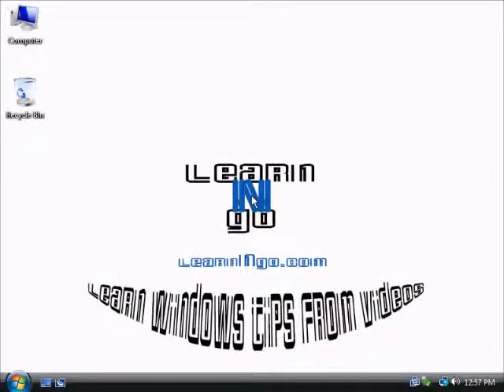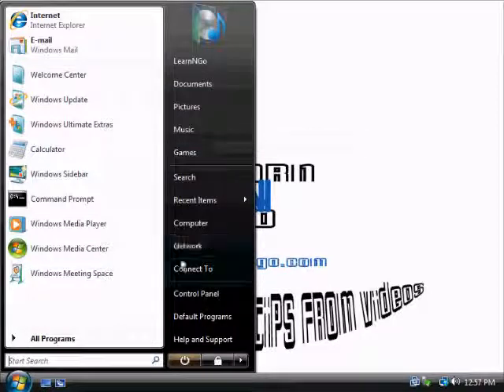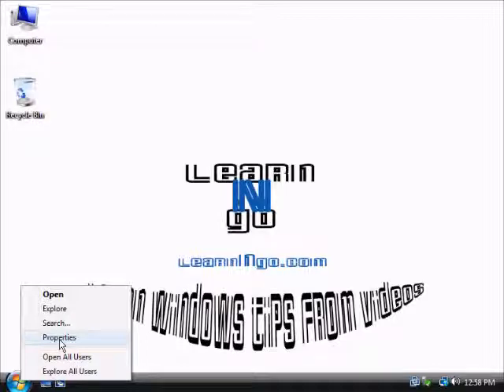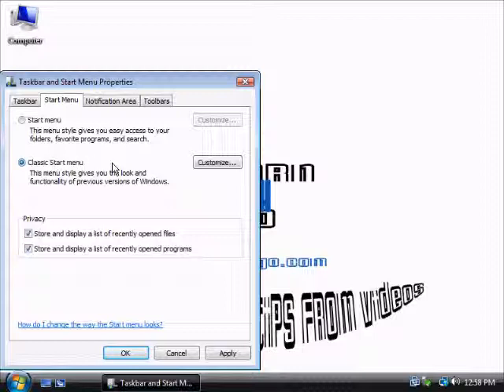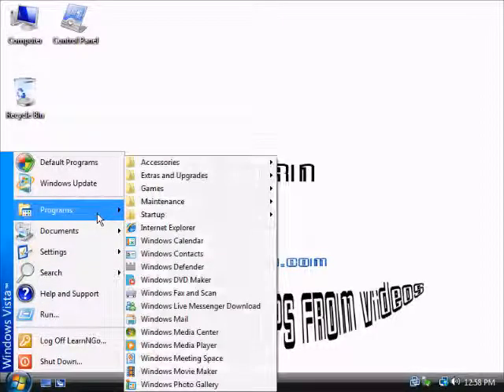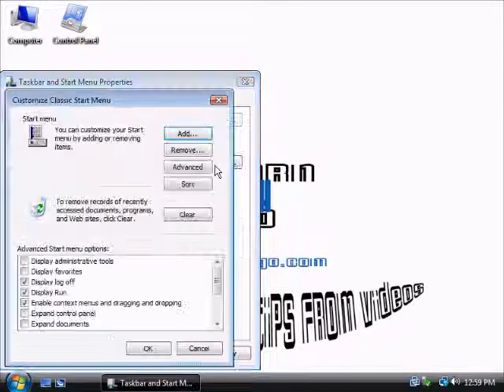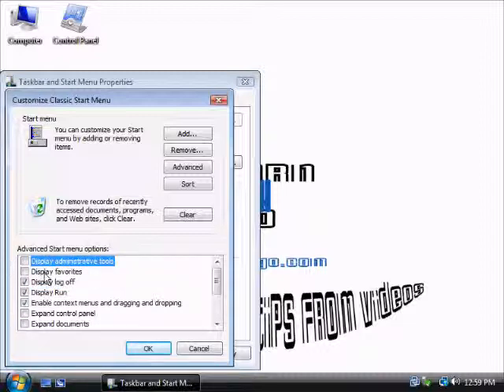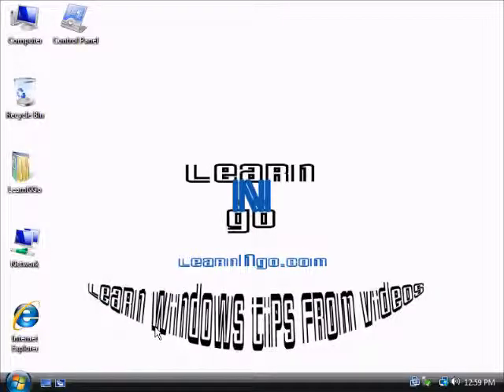Classic 2000/XP Start Menu on Windows Vista - LearnNGo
How to change the Vista Start Menu for the old 2000/XP Start Menu.